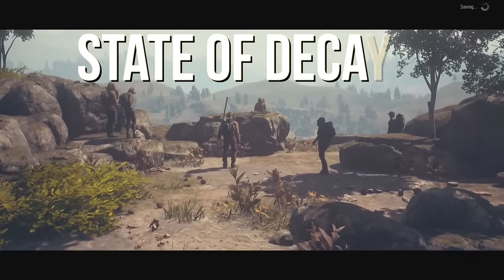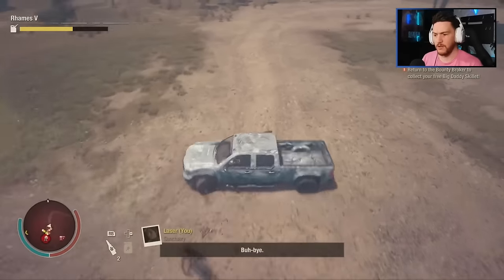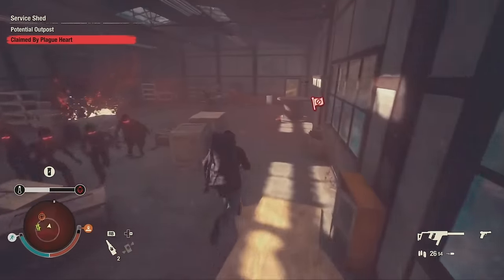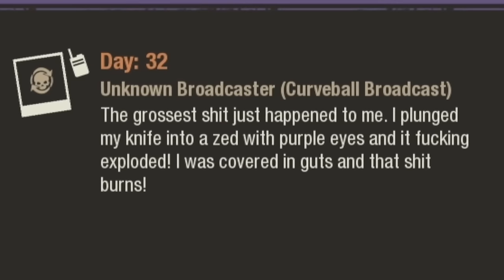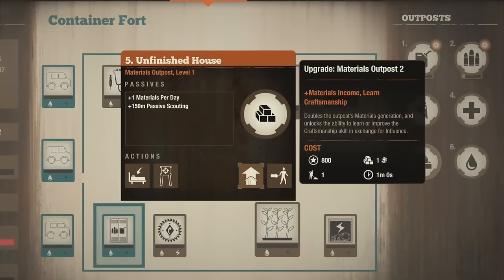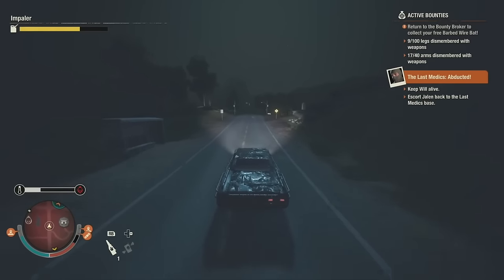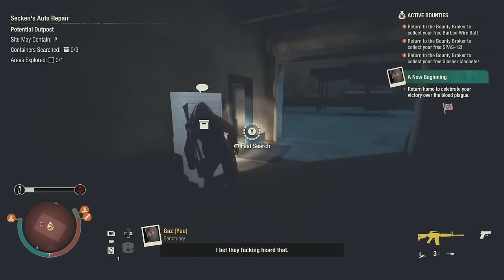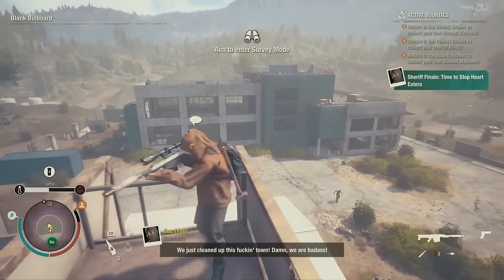State Of Decay 2 - Return Of The Warlord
State Of Decay 2 Lethal Zone Gameplay